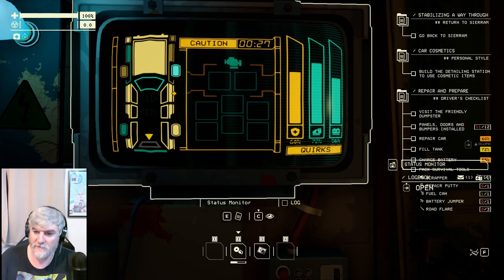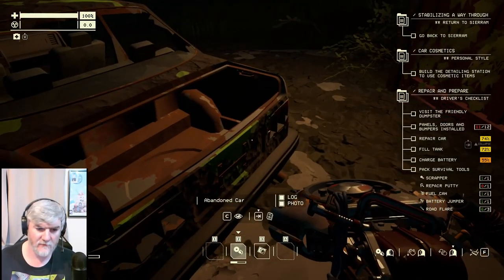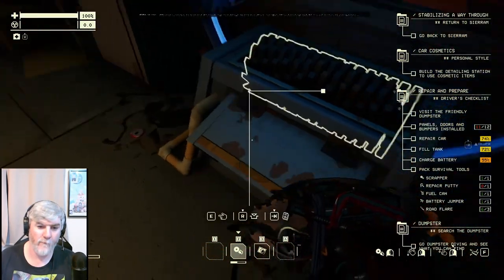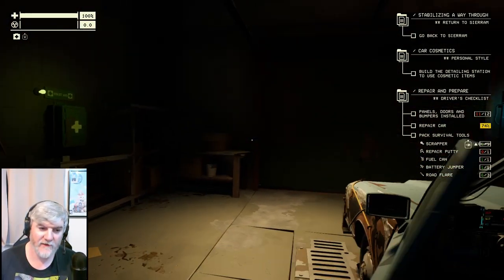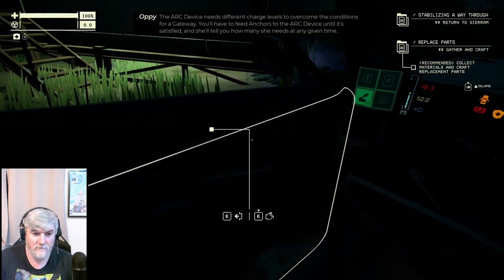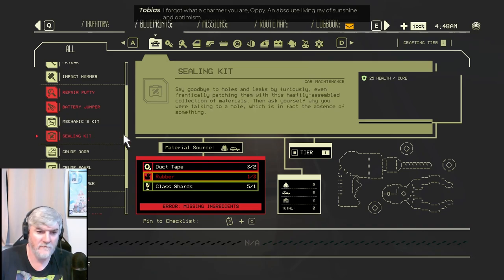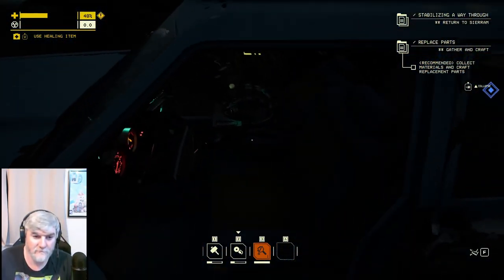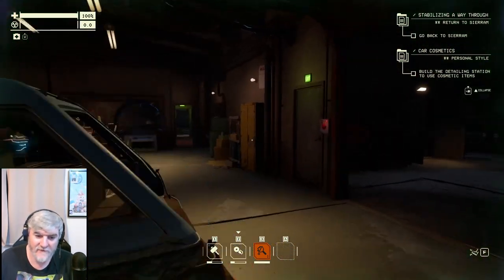Car v Anomaly - Pacific Drive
doing some resource collection and trying to not die to the anomaly